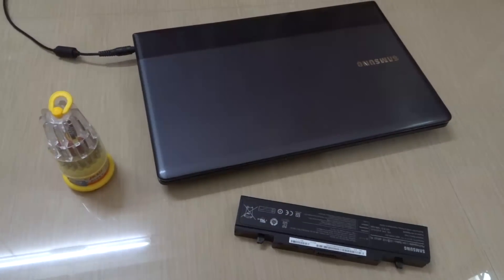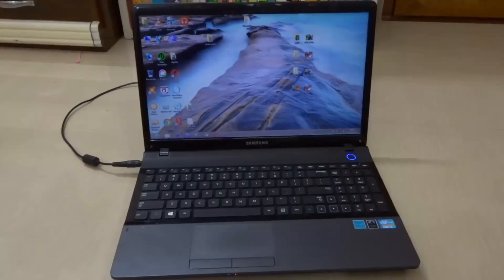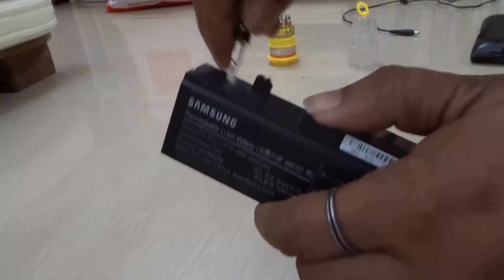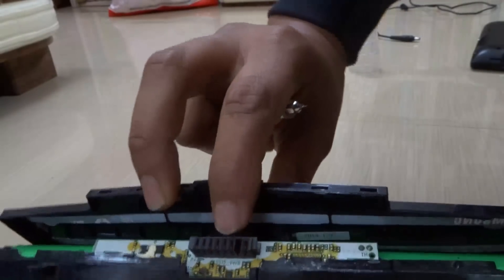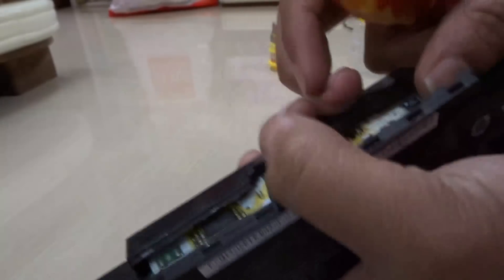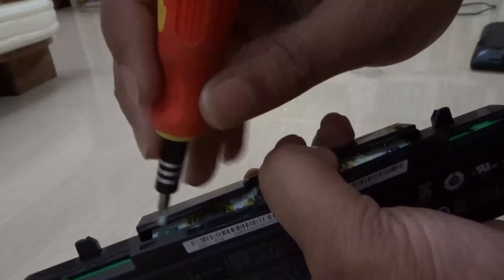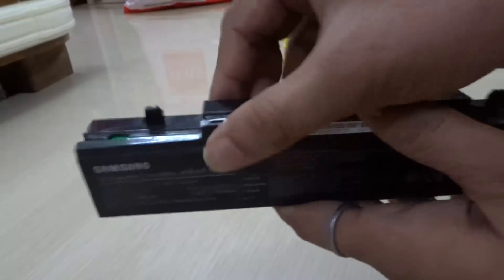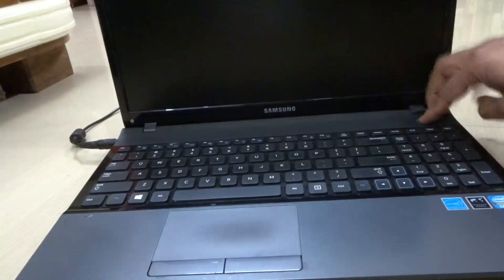Battery Reset || Plugged in not charging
Hard reset Laptop battery

This video is about how to reset laptop battery cycle count an solve the "plugged in not charging" problem in windows.

Often people are faced with the windows problem of "plugged in not charging" where the battery cannot be charged even though it is plugged in.
There are some software fixes like uninstalling the "microsoft complaint control method battery" driver in device manager and then reinstalling it by clicking 'scan for hardware changes'. But this method is not always successful.
The smart battery of a laptop has a circuit chip that keeps a cycle count ( number of times the battery has been recharged).
Some manufacturers design their battery in such a way that it cannot be charged beyond a certain number of cycles, say 600 cycles (600 times).

In this video I will show how to reset the cycle count of a smart battery by reseting the circuit chip inside the smart battery.